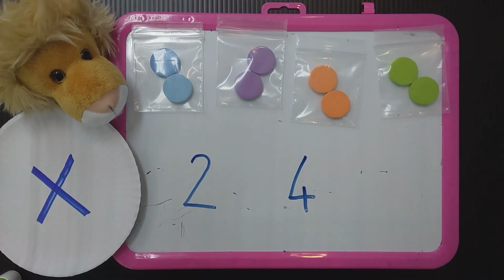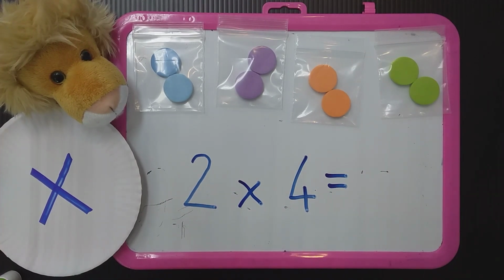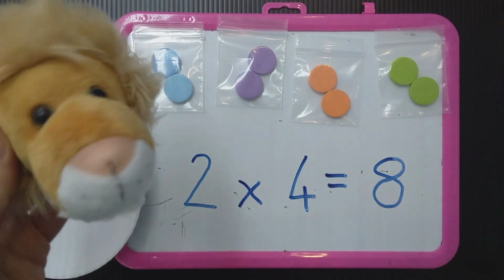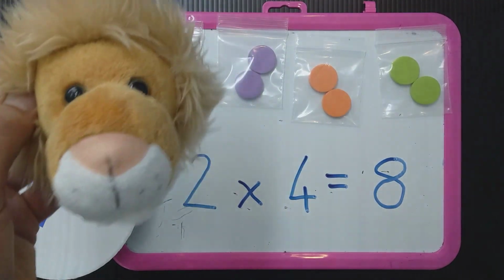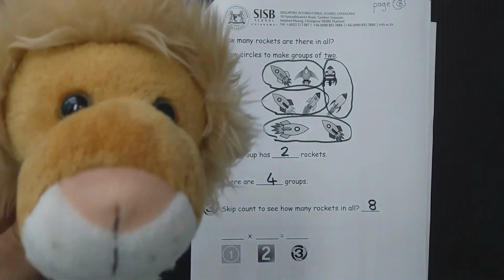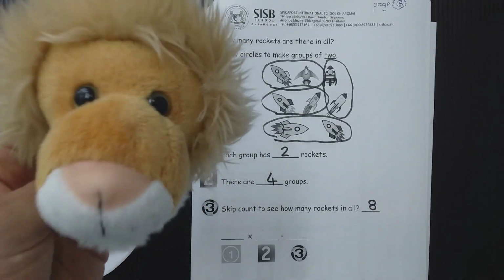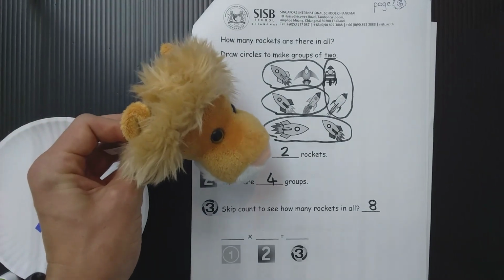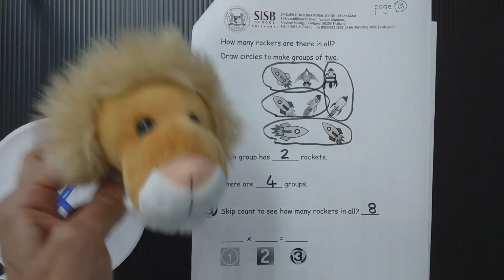T Hayden Maths multiplication Friday 29 May 2020 term 3 week 6